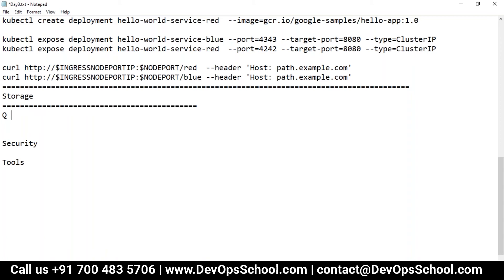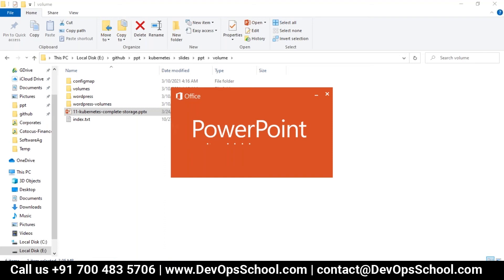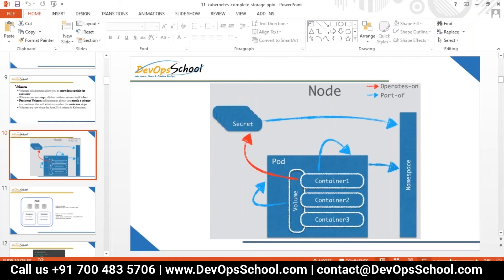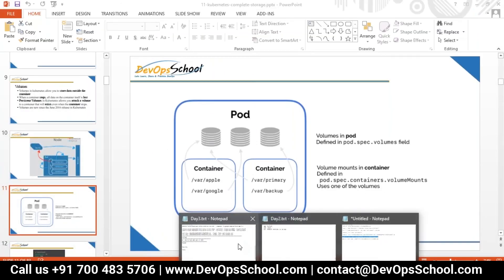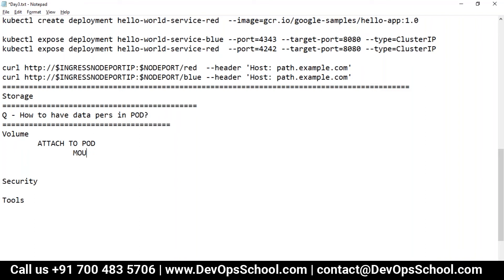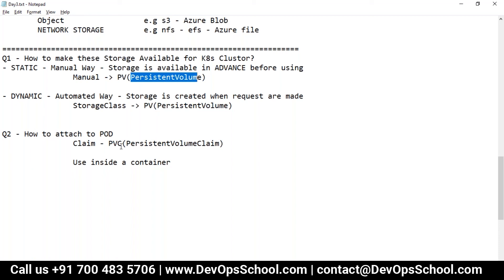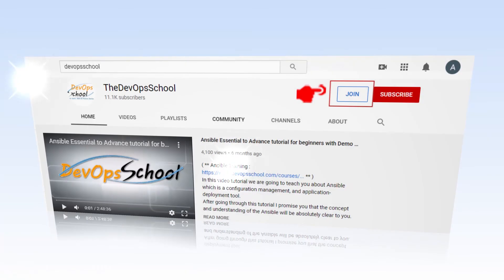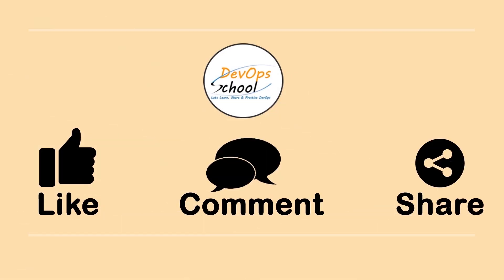Kubernetes Complete Tutorial | Part 12 out 17 |By scmgalaxy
In this video tutorial we are going to learn about Kubernetes.

Kubernetes is developed by Google and it is an open source platform that automates container operations. It eliminates many of the manual processes involved in deploying and scaling containerized applications.

After going through this tutorial I promise you that the concept and understanding of the Kubernetes will be absolutely clear to you.

How to join Channel Membership:-

1. DevOps Certified Professionals (DCP)

2. Site Reliability Engineering Certified Professionals (SRECP)

3. DevSecOps Certified Professionals (DSOCP)

4. Master in DevOps Engineering (MDE)

5. Kubernetes Certified Administrator & Developer (KCAD)

6. GitOps Certified Professional (GOCP)

7. Master in Observability Engineering (MOE)

8. MLOps Certified

9. DataOps Certified Professional (DOCP)

10. AiOps Certified Professional (AIOCP)